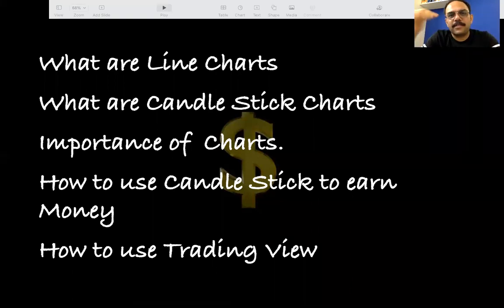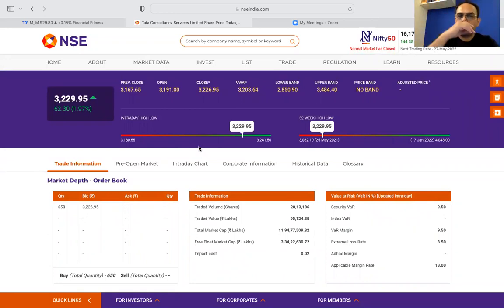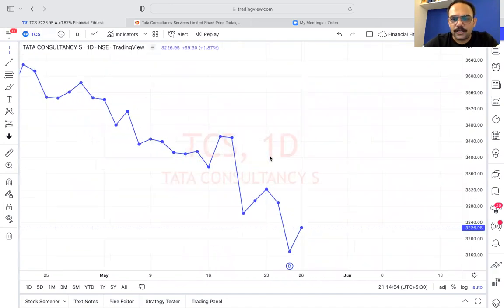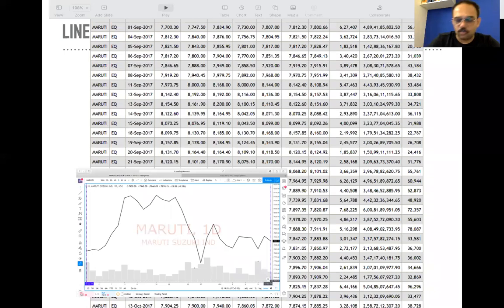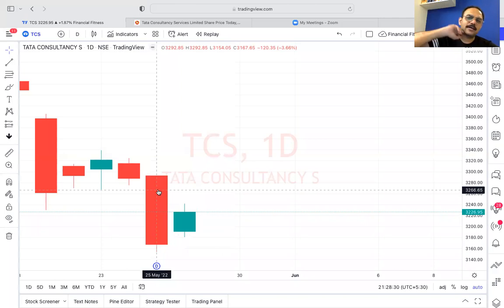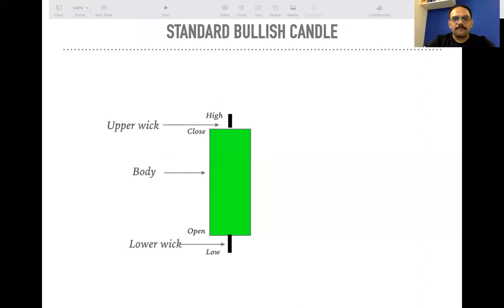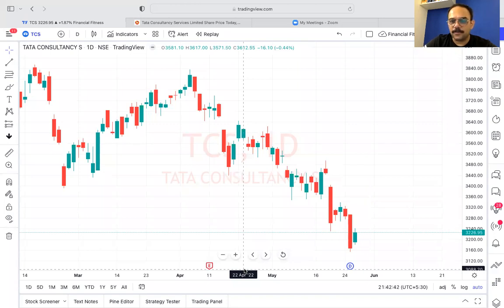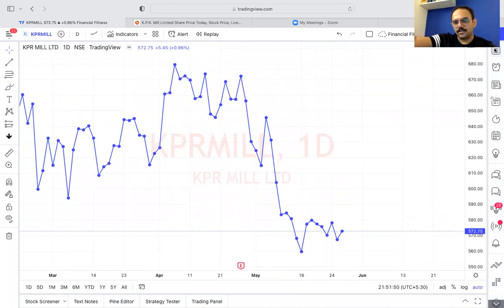Line Charts | Candestick Charts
What are | Line Charts | Candle Stick Charts | Technical Analysis | Beginners |  Line | candlestick | Stock Market | Earning Money | Sameer | Financial Freedom | Latest | 26 May 2022